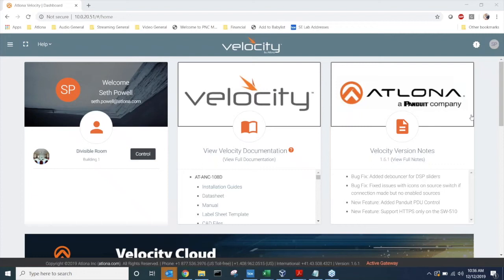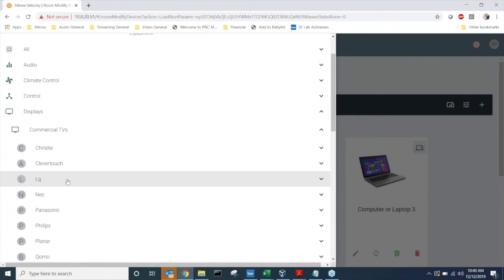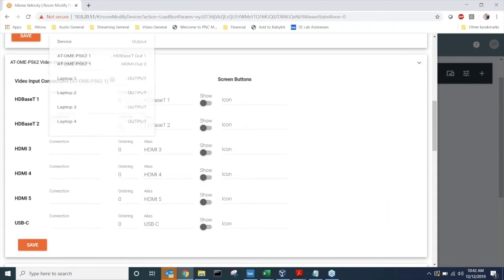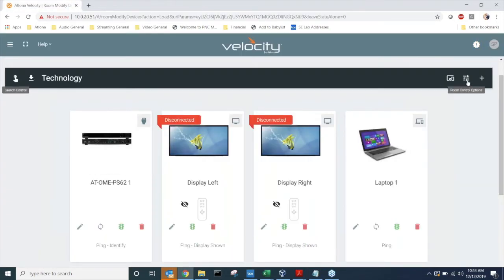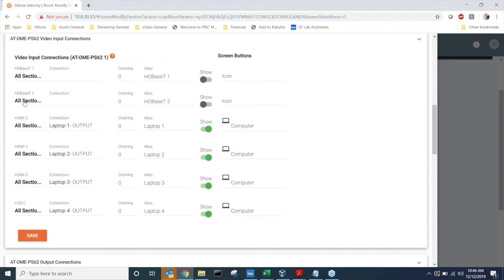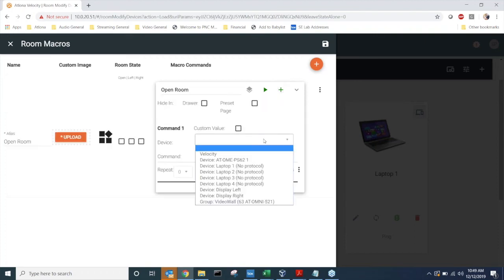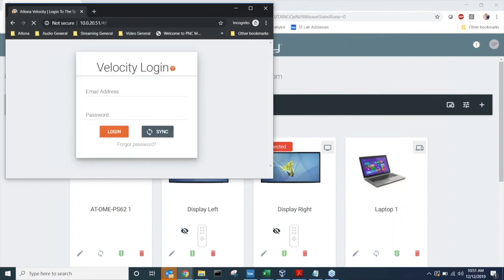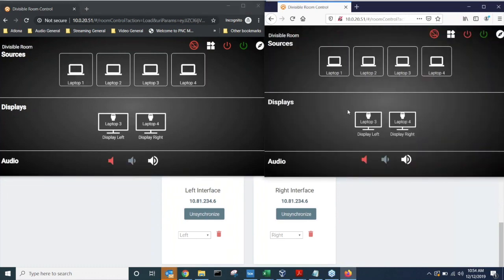Velocity Training: 2-Way Divisible Space with Velocity and OME PS62